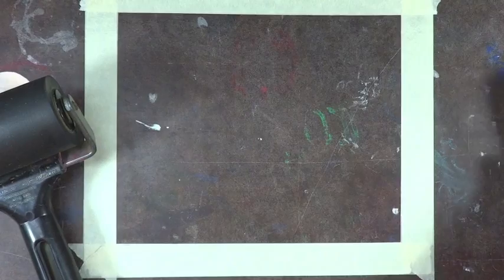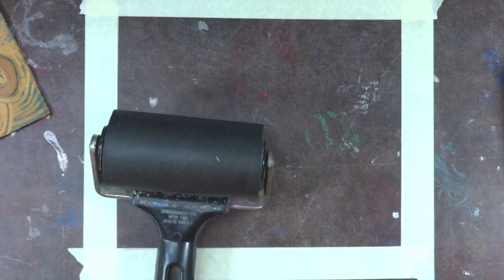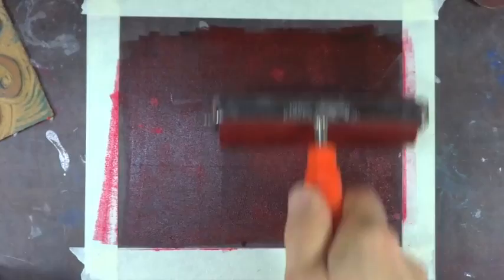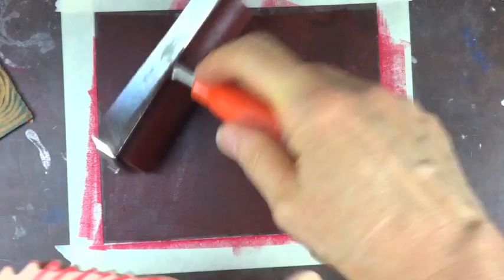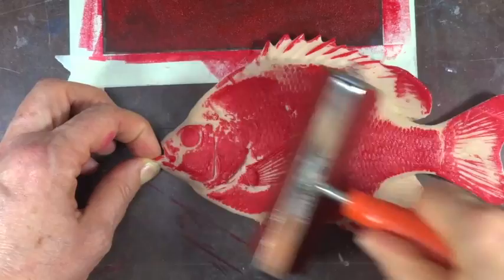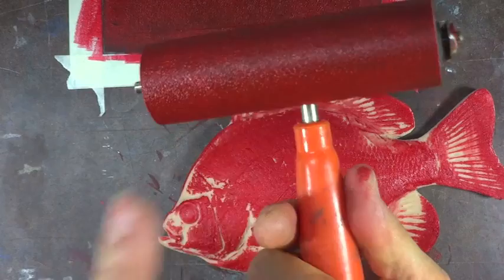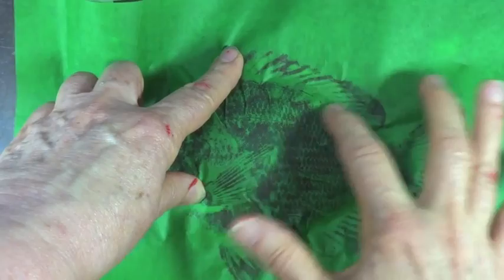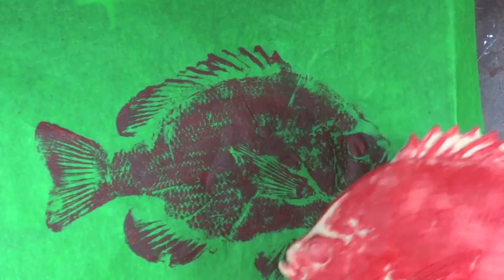mhac gyotaku: print print a fish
Create a gyotaku - fish print.